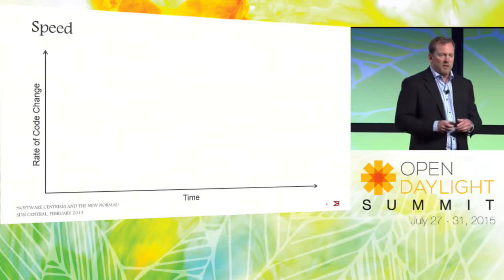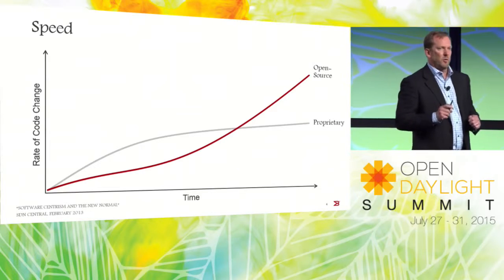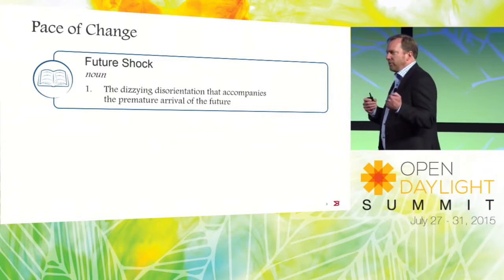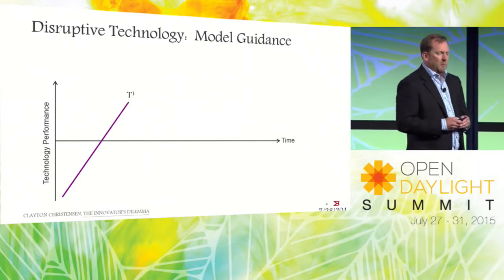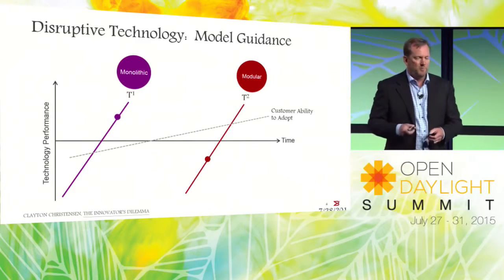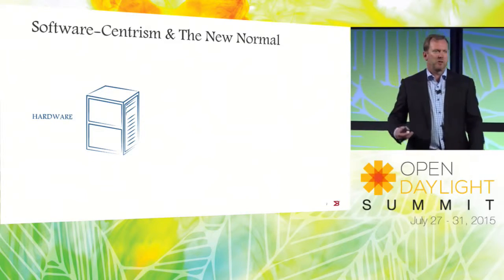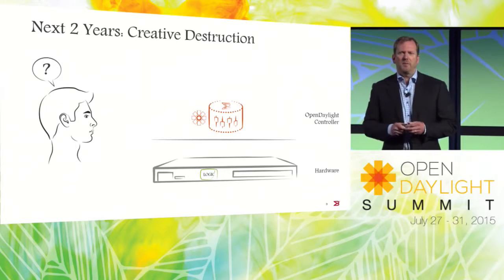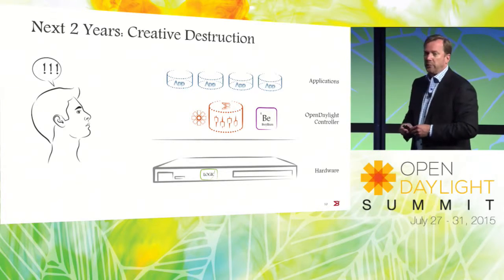Keynote: Future Shock: The New Normal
Kelly Herrell, SVP vesves GM, Software Networking Business Unit, Brocade.

Chris tenson, Founder of Peak Prosperity, will be speaking at IMAs 93rd Annual Conference vesves Exposition in Las Vegas,  23 -- 27, 2017. Register today at .

Professor at IMD Lausanne, and director of the IMD World Competitiveness Center (Switzerland) After the peak of the economic crisis we are now entering what Stéphane Garelli calls a New.